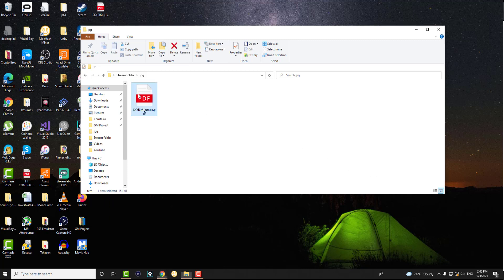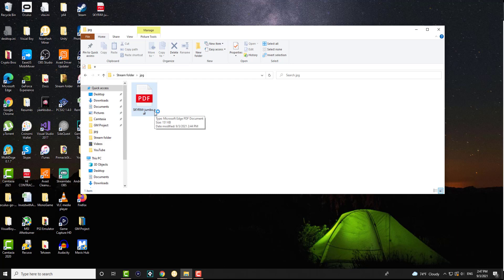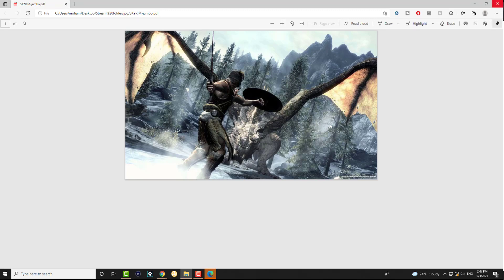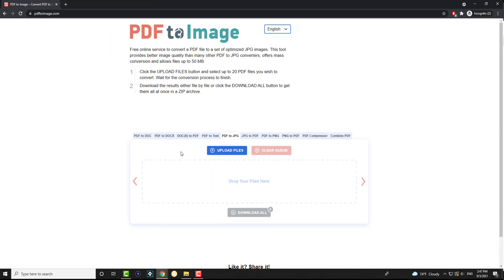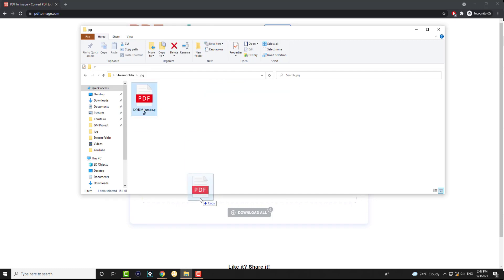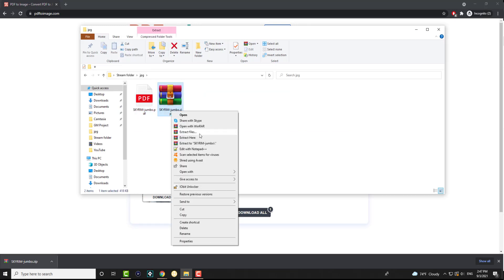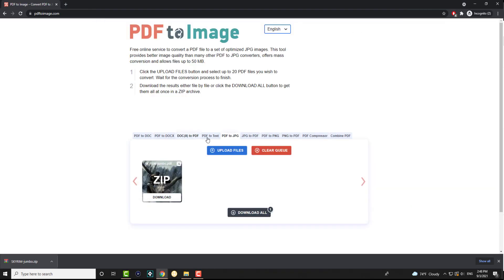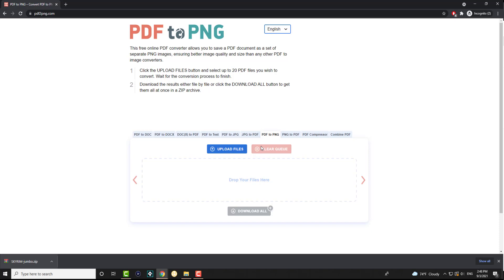How to Convert PDF to JPG/PNG - FREE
In This Video, I Will Show You How to Convert PDF to JPG/PNG - FREE